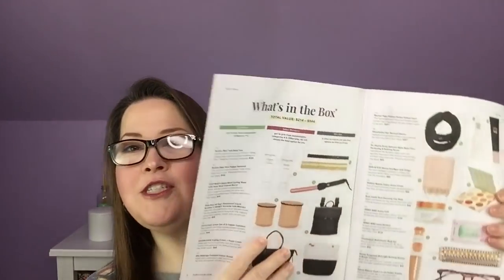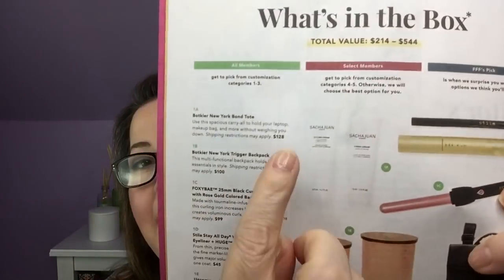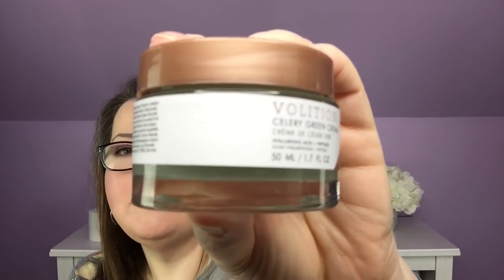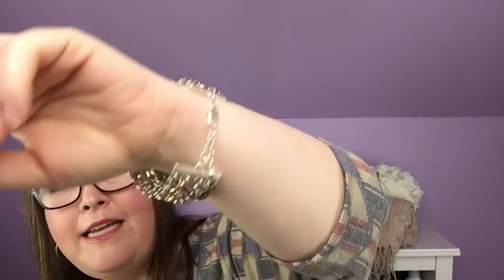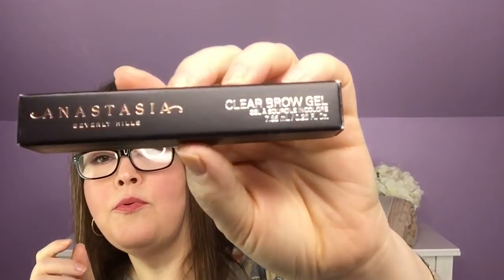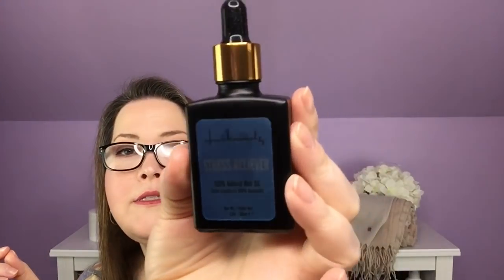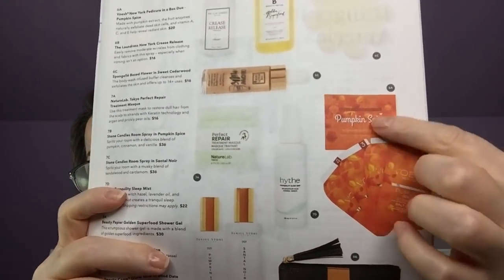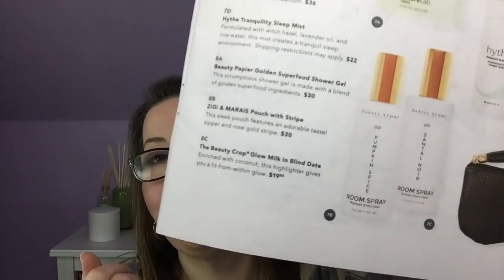Fabfitfun Fall 2020 Unboxing / Additional Selections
Wow...I really liked the Fabfitfun Fall box during spoilers and receiving it and unboxing it didn’t disappoint! So many fun things to play with...

FabFitFun ($10 off your first box) The Fall box is sold out.
($10 off your first box)

Grove Collaberative
5 Products FREE with your first order.